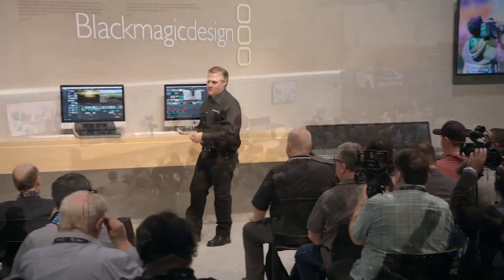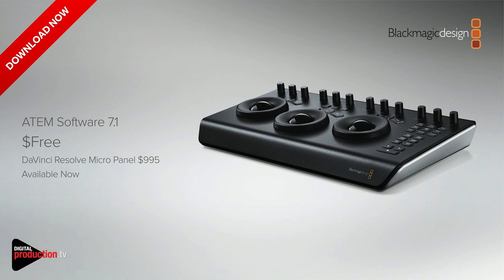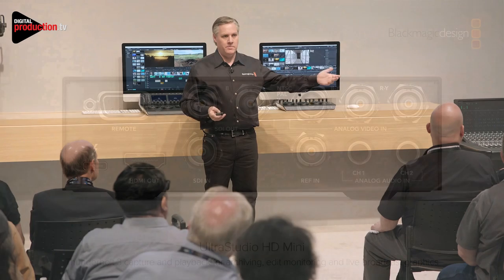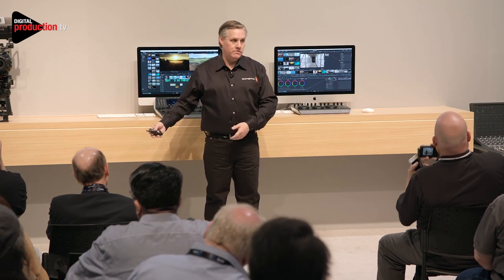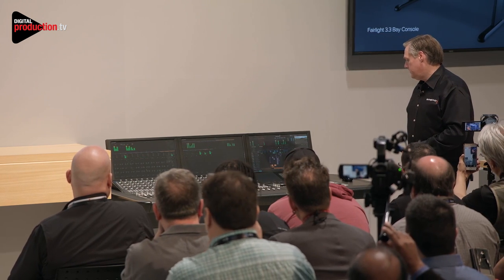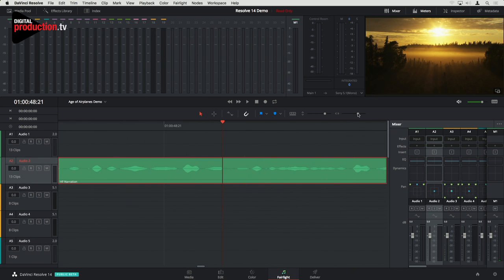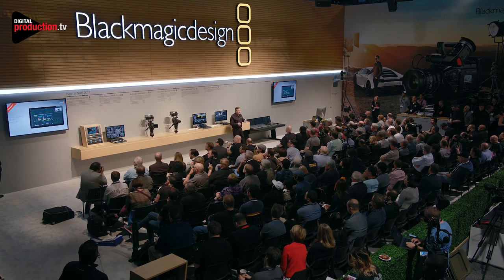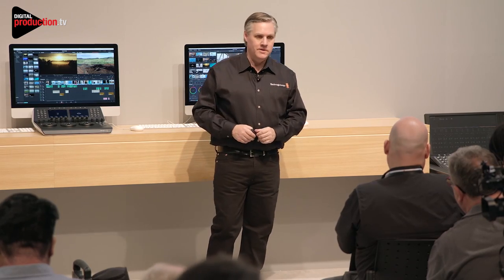Nab 2017 - Blackmagic - Grant Petty